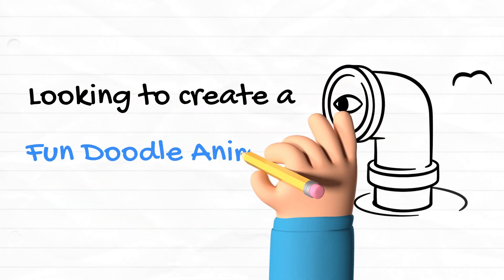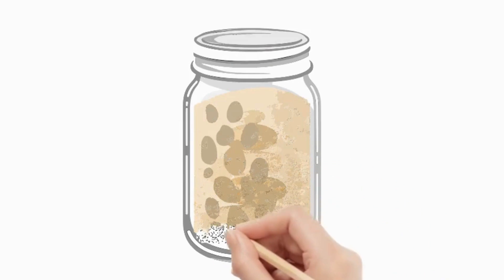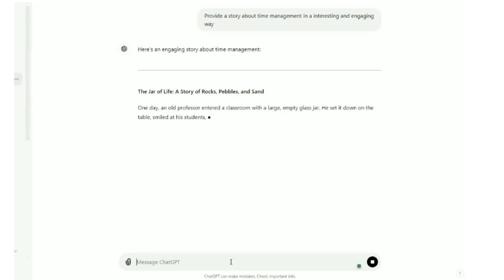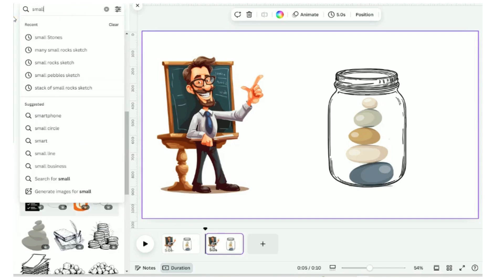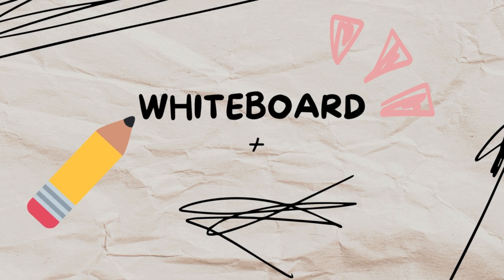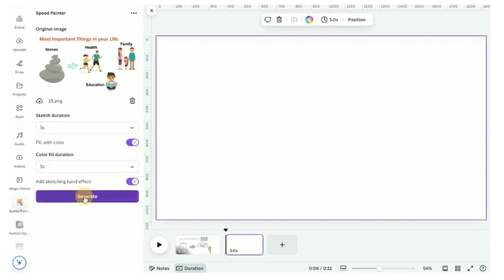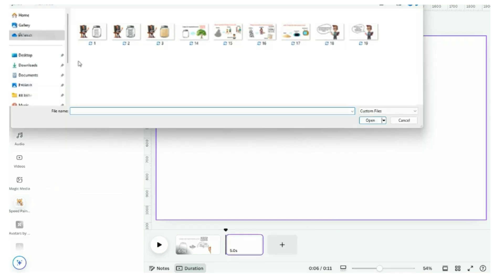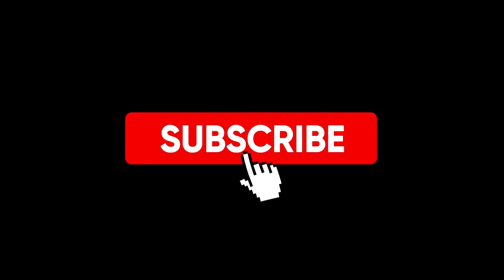FREE Whiteboard Animation Tutorial on Canva! (Easy Step-by-Step Guide)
Discover the art of whiteboard animation with our FREE tutorial on Canva!

In this easy step-by-step guide, you'll learn how to create engaging and professional-looking whiteboard animations without any prior experience. Whether you're a teacher, marketer, or content creator, this tutorial is designed for you!

Join us on this creative journey and unlock the potential of Canva for your whiteboard animation projects.

Welcome to AI Studio – your ultimate destination for mastering the art of YouTube video creation using cutting-edge AI tools!

At AI Studio, we offer comprehensive step-by-step tutorials that empower you to produce captivating and professional-quality videos with the help of latest AI technologies.

  Whether you're a beginner or looking to enhance your existing channel, our easy-to-follow guides cover everything you need to know.

 AI Studio equips you with the knowledge and skills to leverage AI technologies and elevate your YouTube channel to new heights.